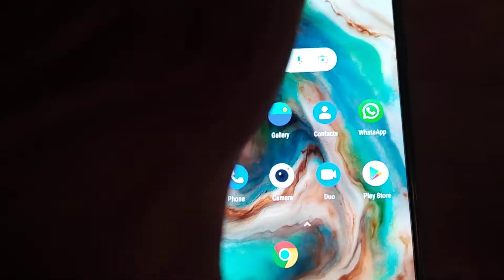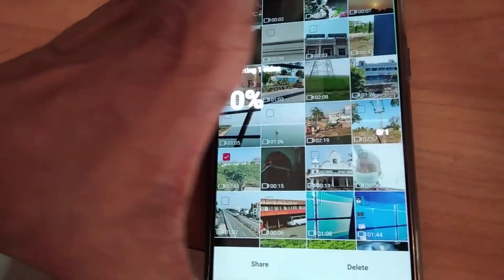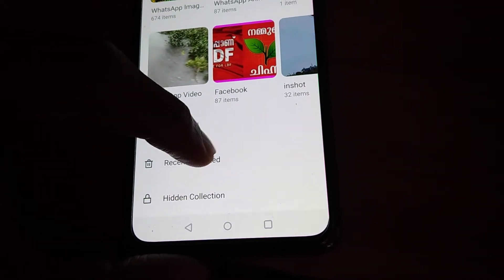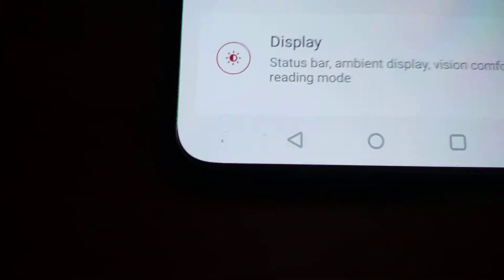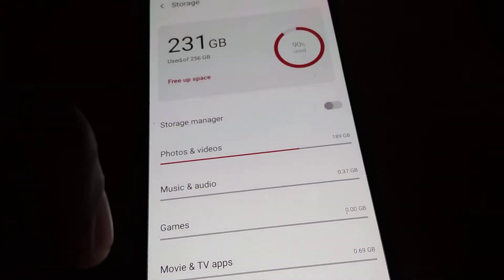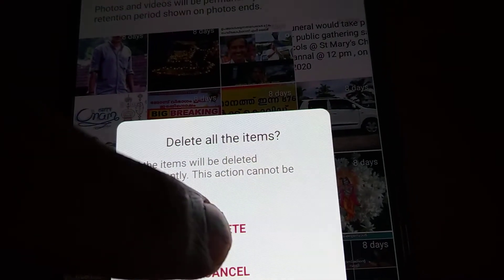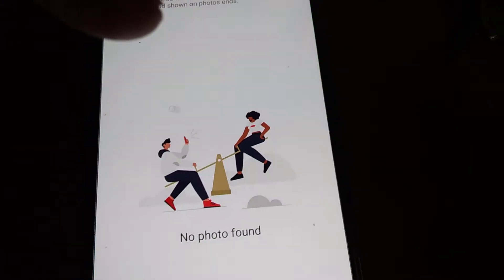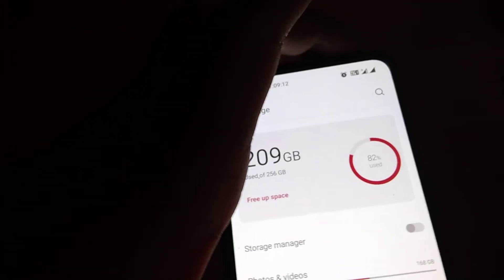Deleting photos and videos isn't freeing up storage space - OnePlus Tips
My storage was at 90% full, so I started deleting videos and images from OnePlus Nord phones Gallery.
Deleting photos and videos isn't freeing up storage space. Here is the solution for permently deleting and increasing storage size